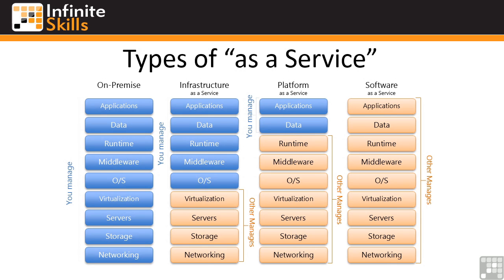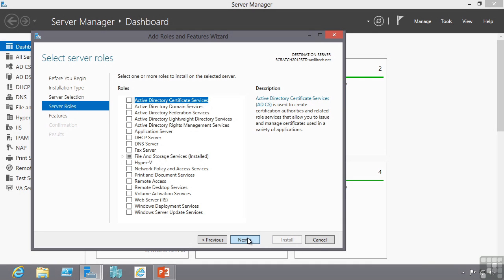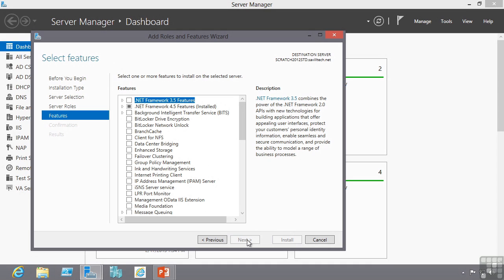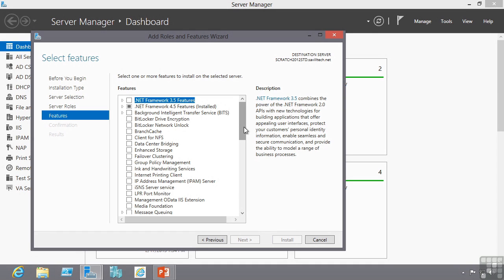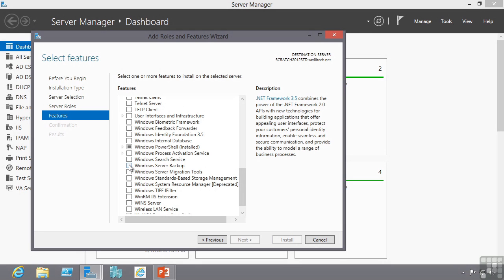Overview Of Windows Server And Its Evolution WINDOWS SERVER 2012